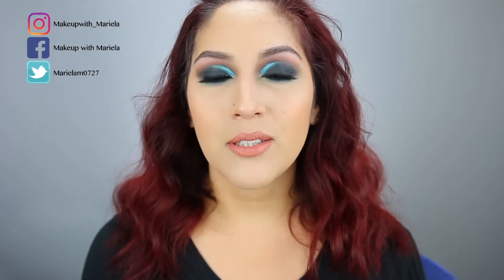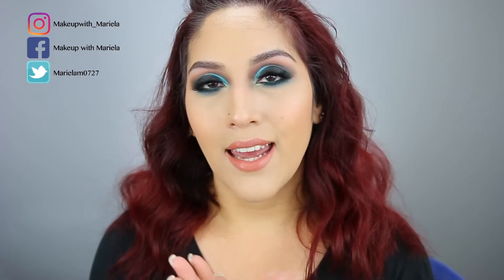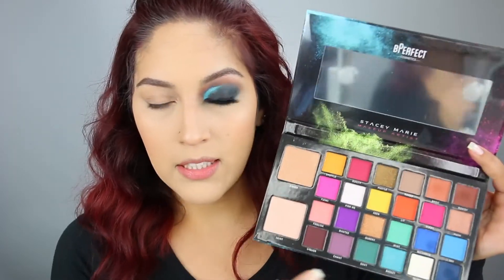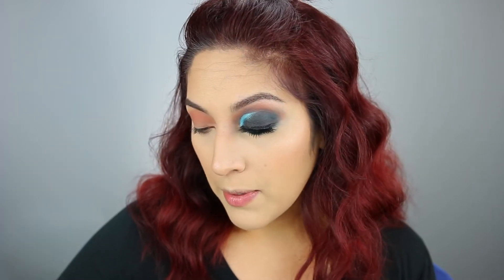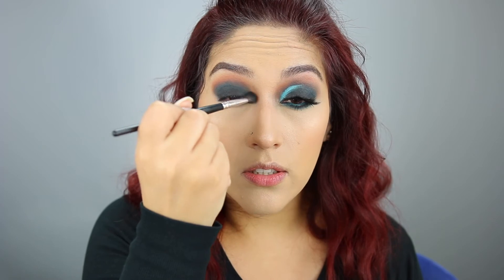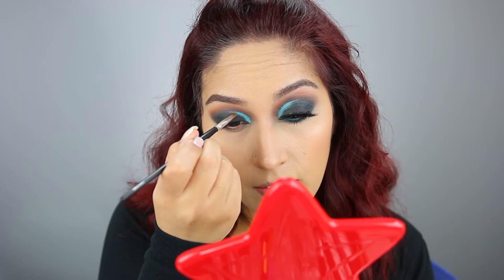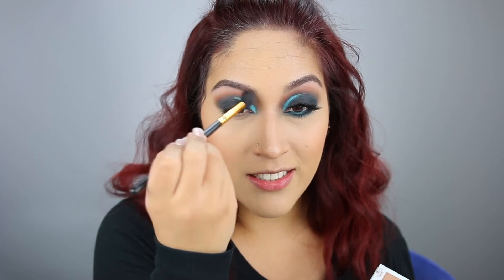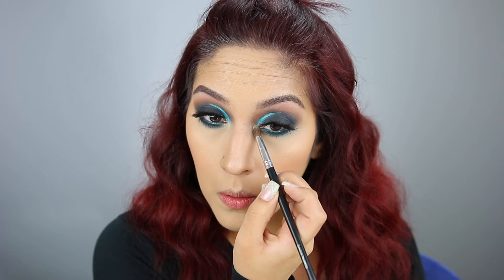December 'Tanzanite' Inspired Birthstone Makeup Look | B Perfect Carnival Palette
The last birthstone inspired makeup look has come! All the looks were fun to do loved how I was inspired by each month's birthstone. I hope you enjoyed them all!